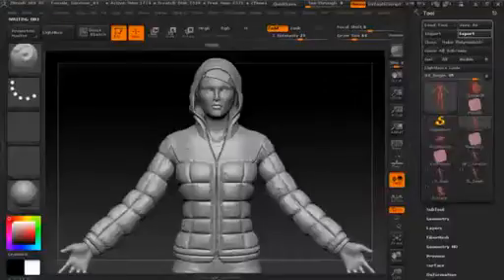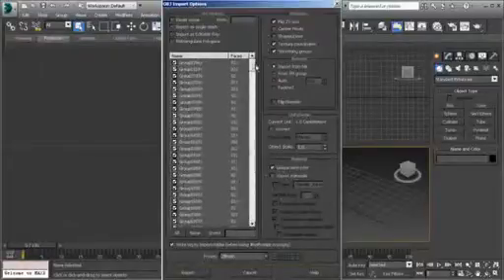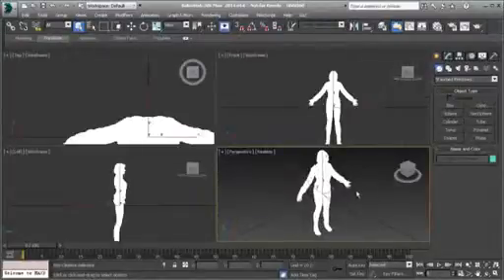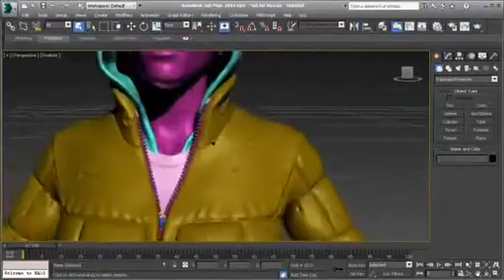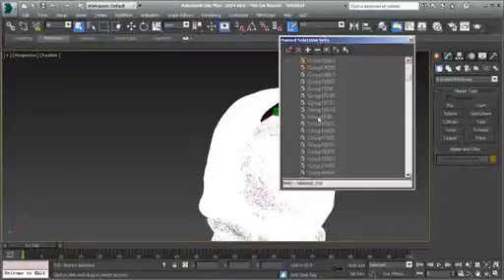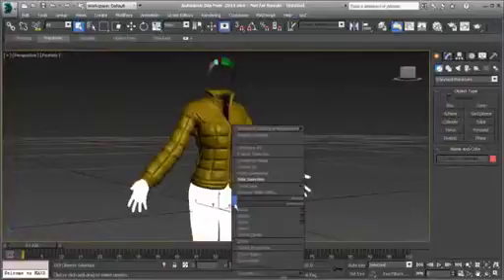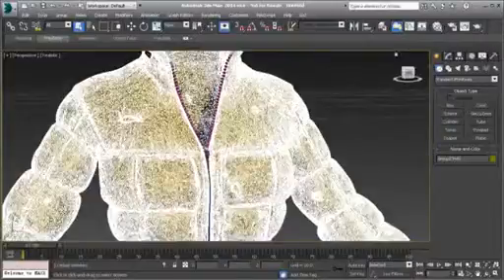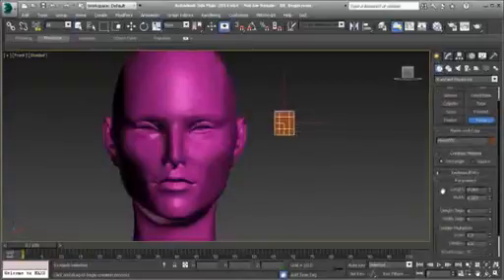Part 4 - 3ds Max Tutorial [Beginner to Intermediate]